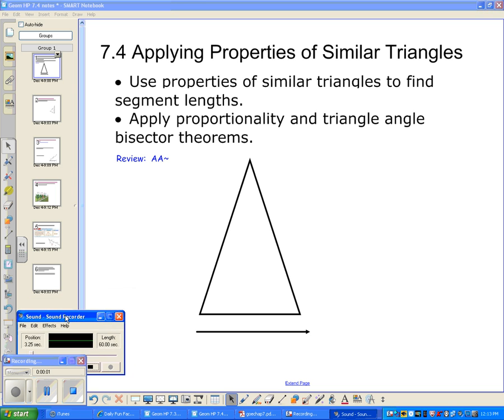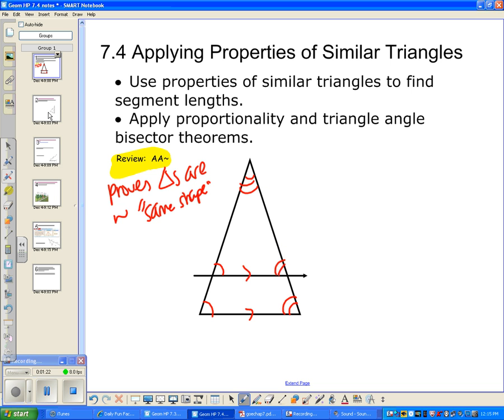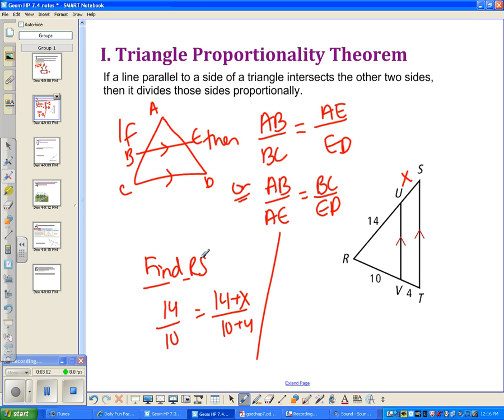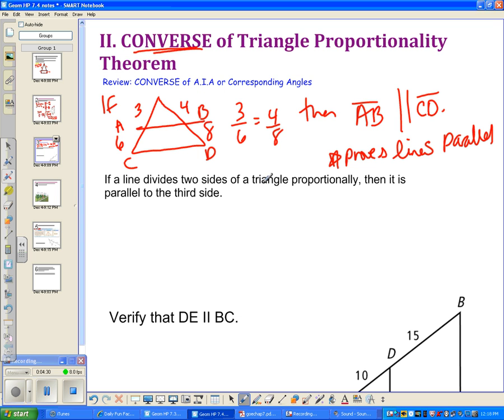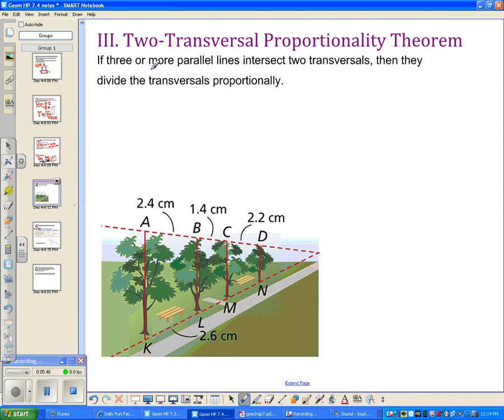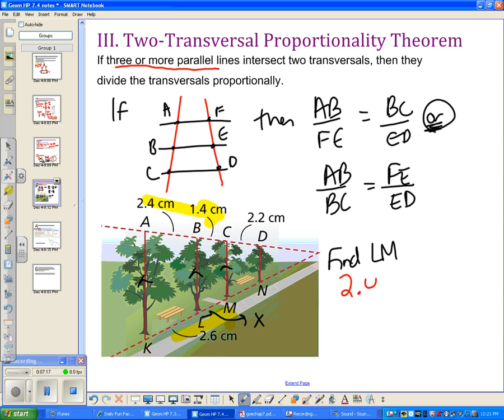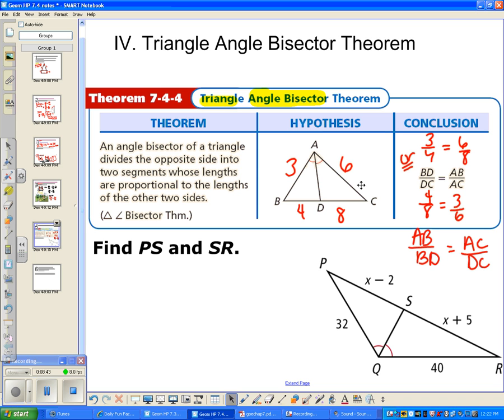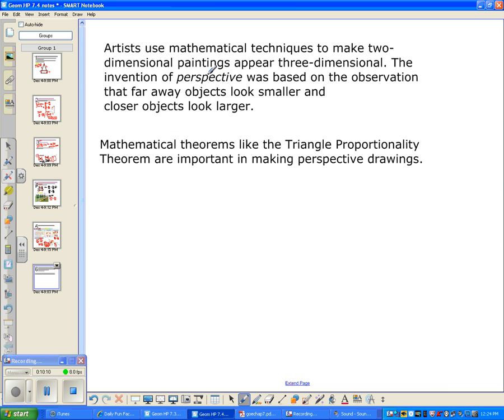Geom HP 7 4 video